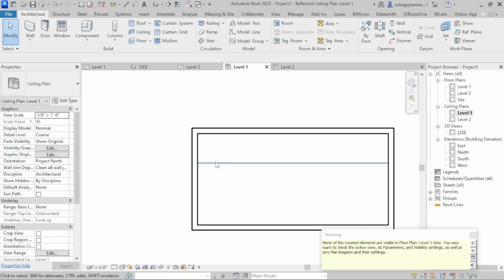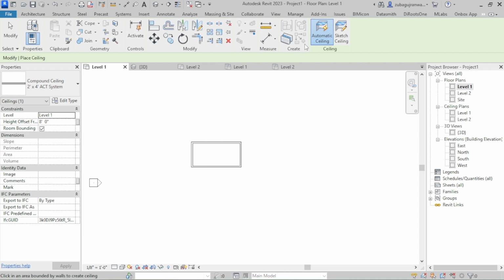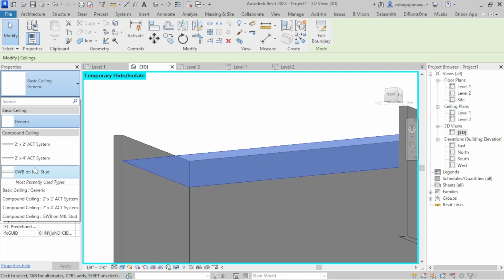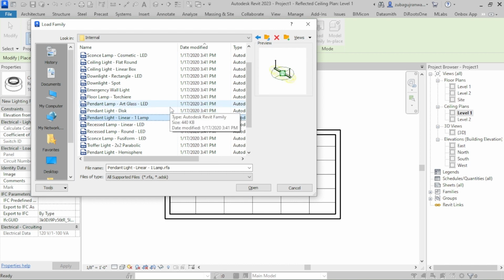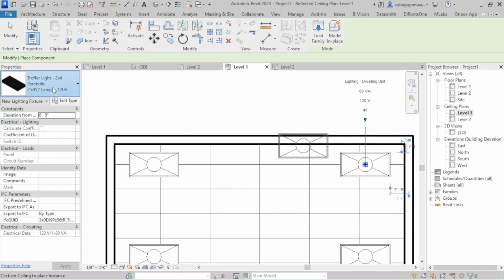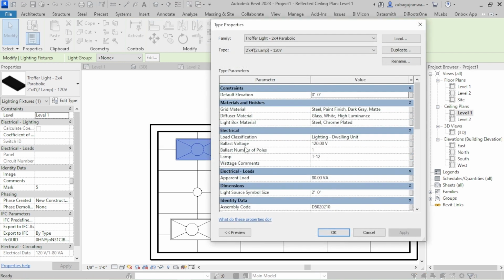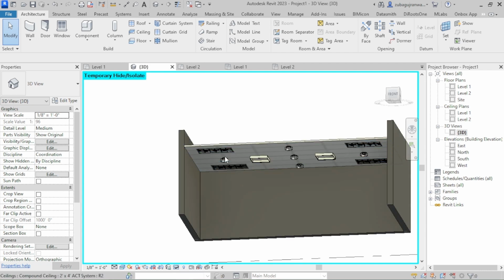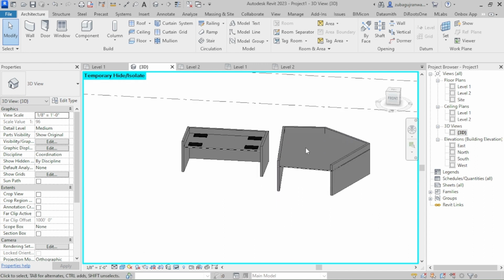How to make ceilings in Revit Architecture | Revit tutorials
creating ceilings plan in revit // ceiling in revit // making ceilings in revit // installing light fixtures on ceilings in revit

In this video, we will cover :
1. How to create an automatic ceiling in revit
2. Creating a ceiling plan in revit
3. Installing light fixtures on ceiling
4. Changing properties of light fixtures
5. Creating ceilings by Sketch method